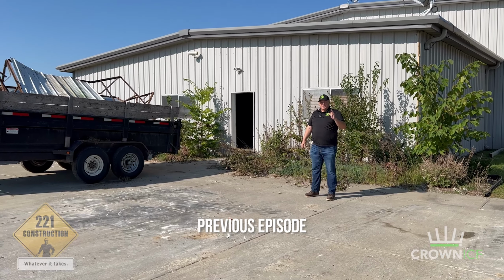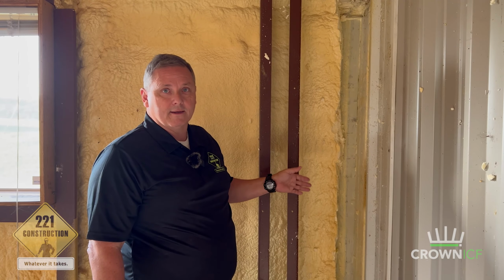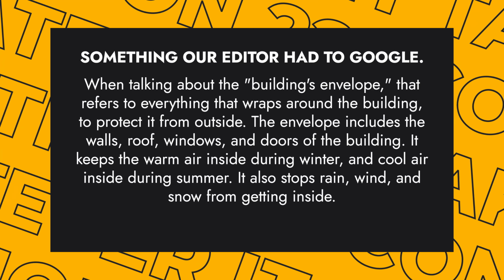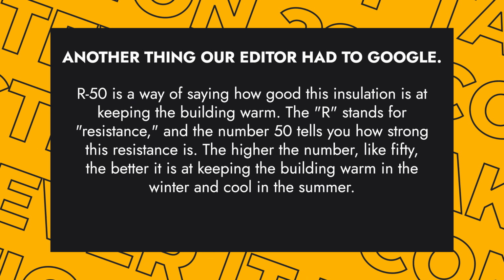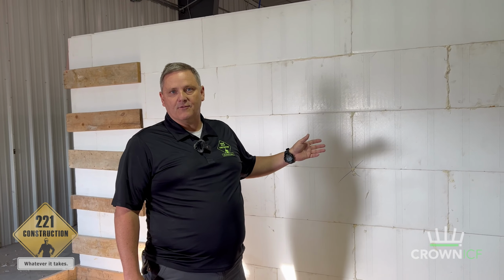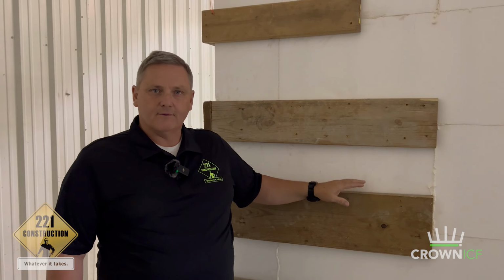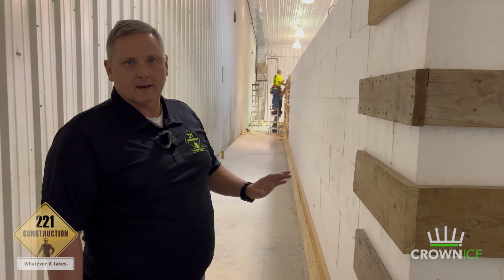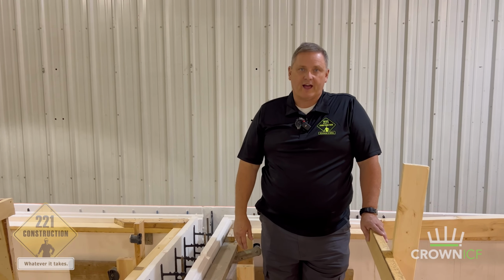Cold Storage Episode 4 | Pushing the Envelope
Episode 4 of our Cold Storage series is here! ❄️ Don is sharing his expert knowledge on insulation and demonstrating how we set up Crown ICF for successful concrete pours. This episode is packed with valuable info for anyone interested in advanced construction techniques.

🏗️ 221 Construction

🏢 Address: 1050 W Innovation Dr, Kearney, MO 64060